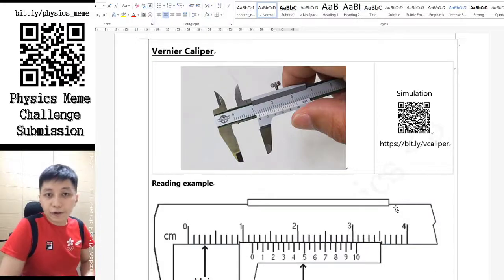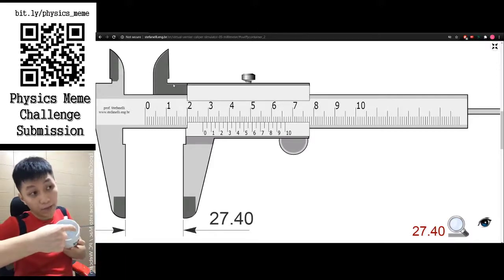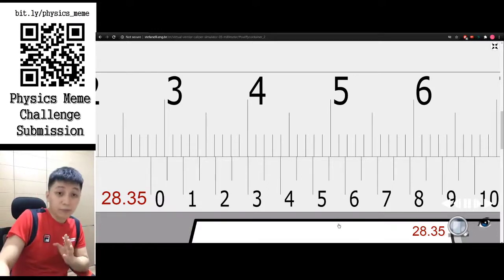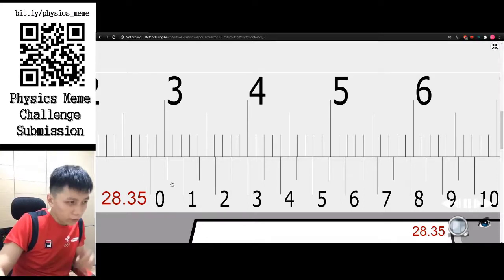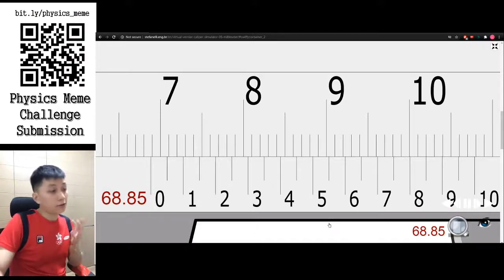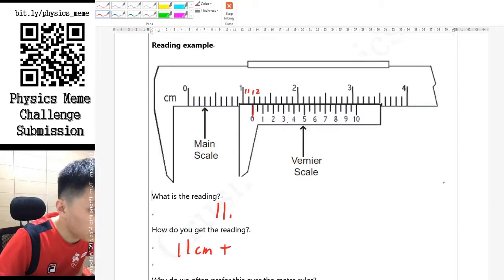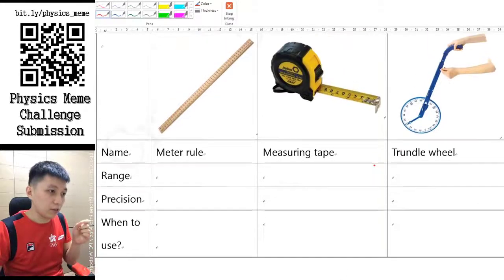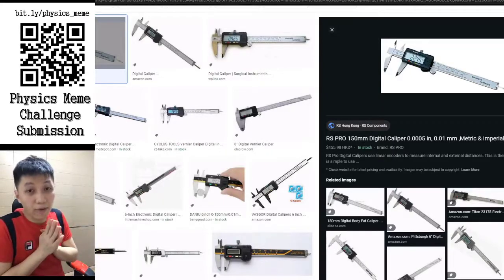Vernier Caliper - IGCSE Physics Ch.1 (Part 4)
00:00 Intro
00:22 Get to the simulator
02:20 How to read
03:22 Vernier Scale
04:09 One more practice
05:32 Example in the note
08:09 About digital caliper